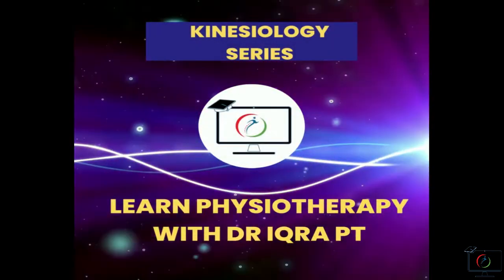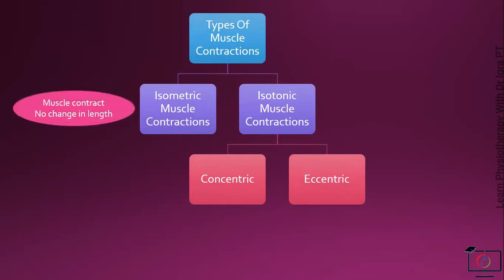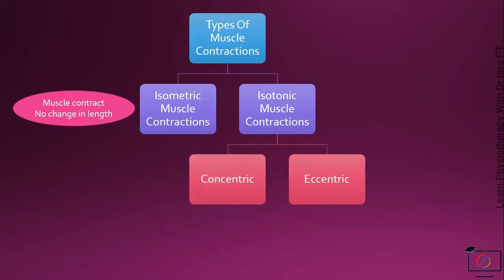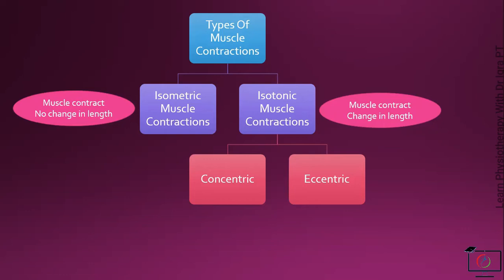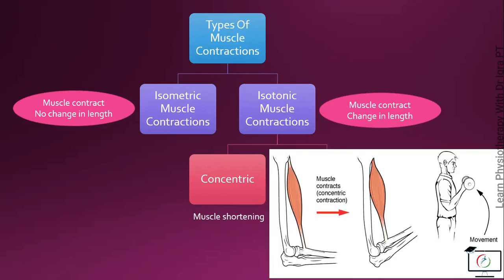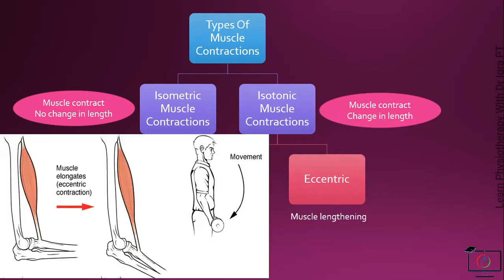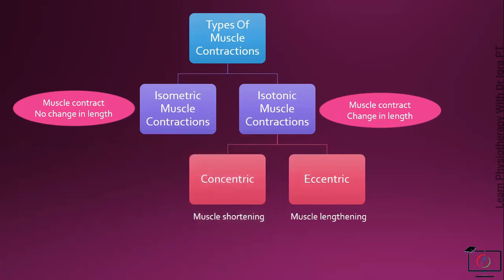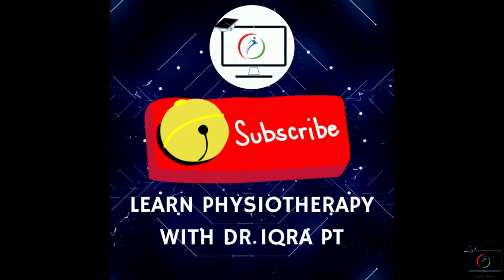What are The Types of Muscle Contractions? | Kinesiology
Welcome to the kinesiology lecture series.

Dive deep into the world of kinesiology and learn about the complexities of muscle contraction with this captivating video.

Whether you're an athlete, a fitness enthusiast, or simply curious about the human body, this video on muscle contraction is for you